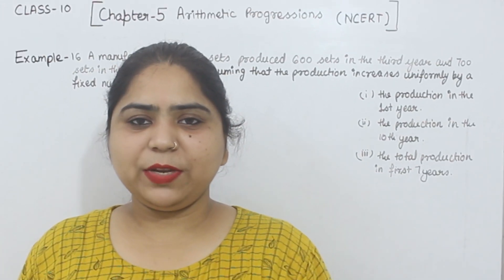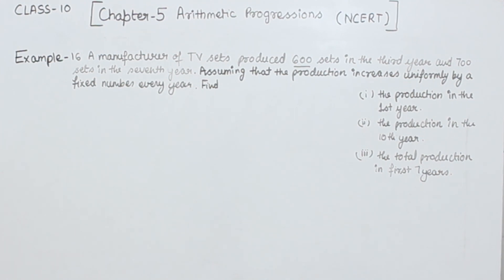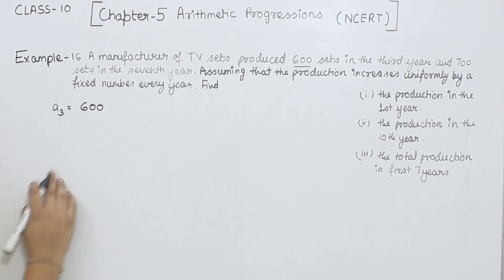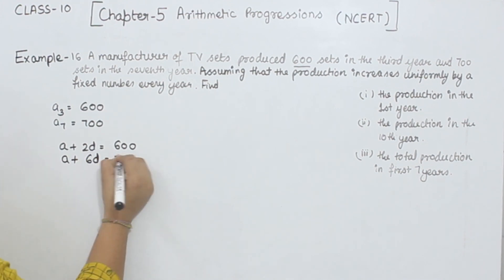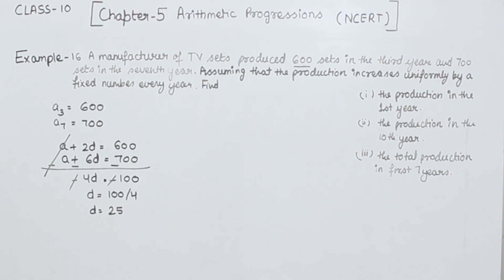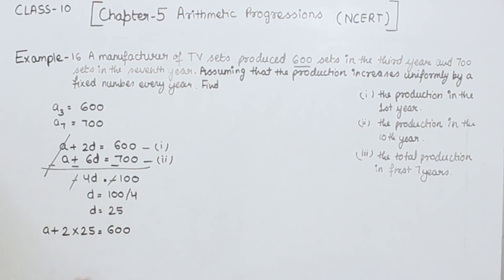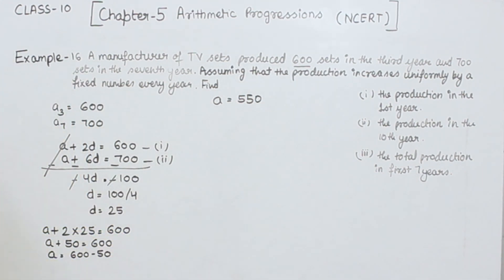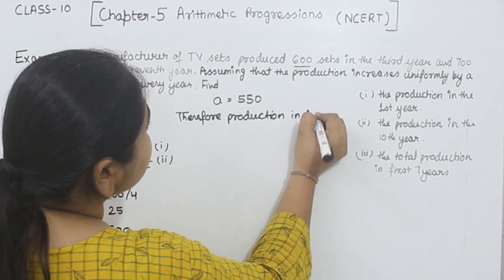2021- 22 "Arithmetic Progressions"| Class 10 Maths - Chapter- 5 Example -16 | Class10 CBSE (NCERT)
Chapter -5 "Arithmetic Progressions" - Solution for Class 10th mathematics, NCERT